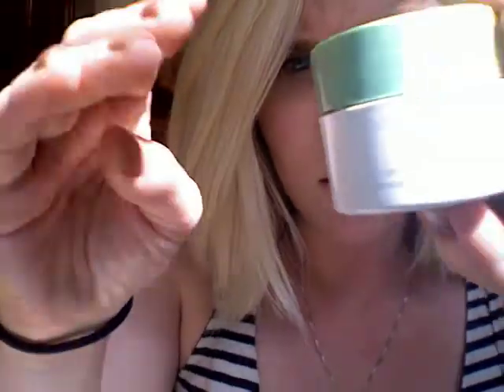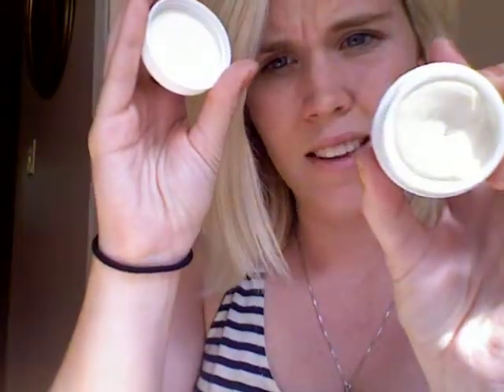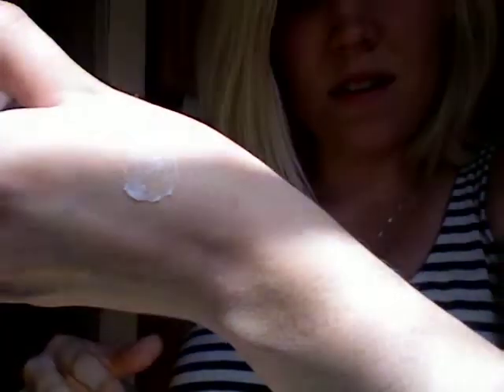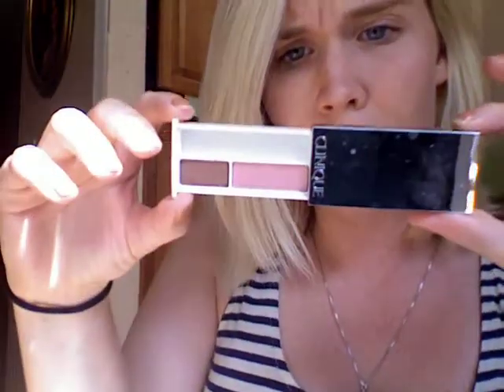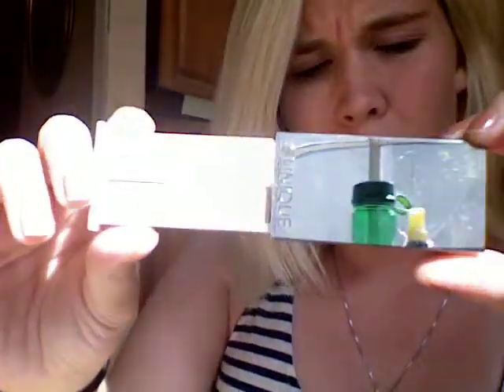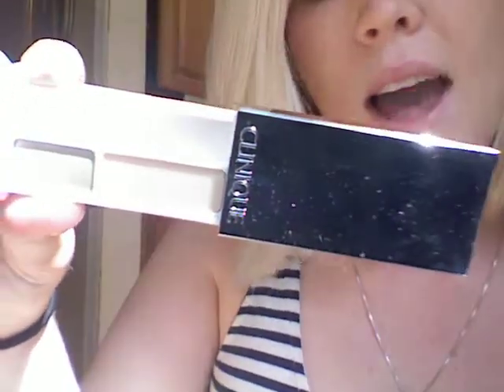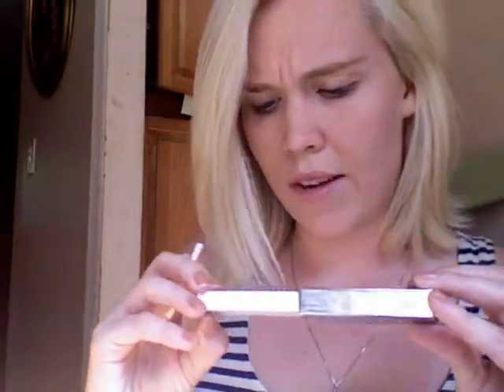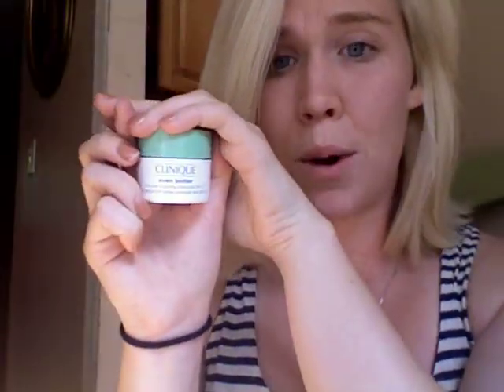Follow Up! Clinique's Even Better, Comfort on Call, etc!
I've been using Clinique Even Better Skin Tone Correcting Moisturizer SPF 20 (PRICE: $42.50)

I've also been using Clinique's All About Eyes Serum -- De-Puffing Eye Massage Serum. (PRICE: $25.50)